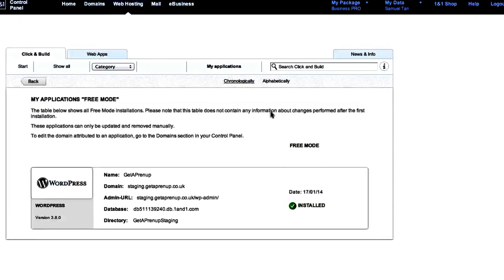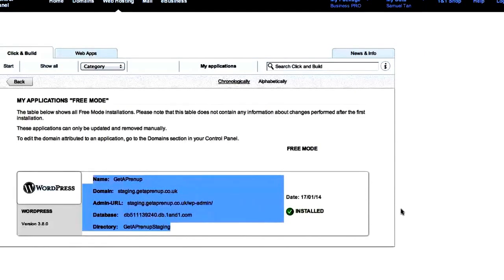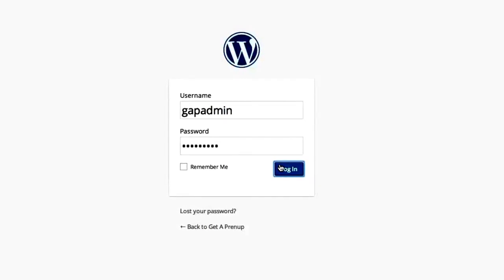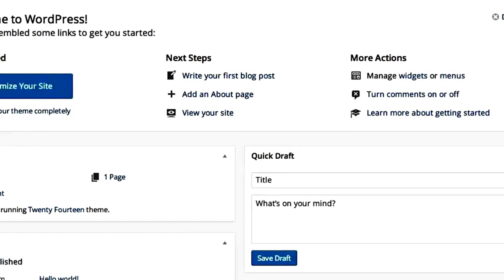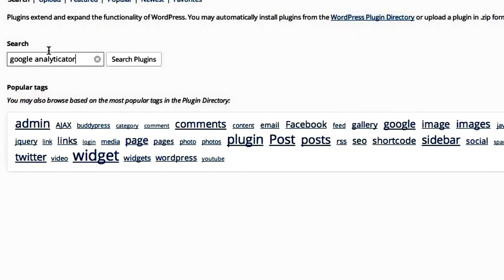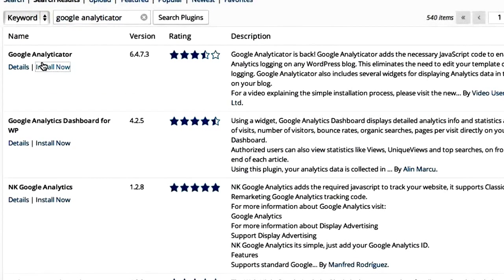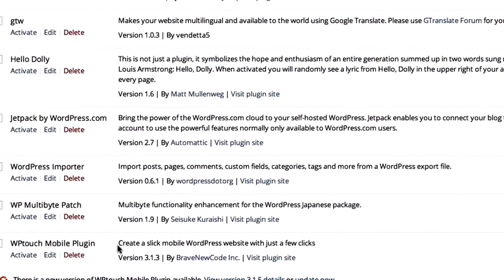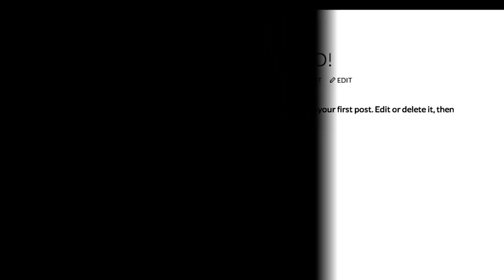1&1 Windows Hosting‎ | buy domain hosting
windows azure web hosting ,1&1 Windows Hosting‎linux hosting vs windows hosting .